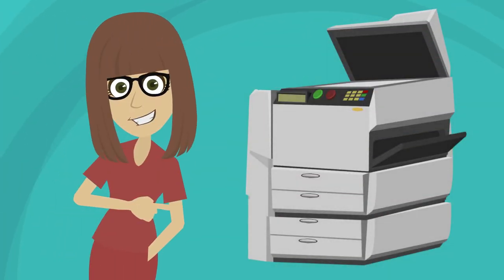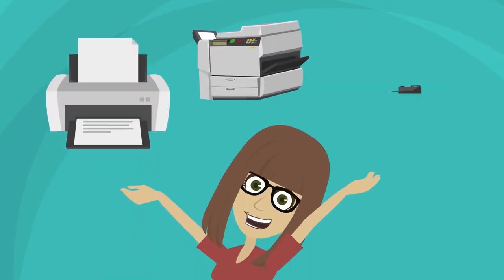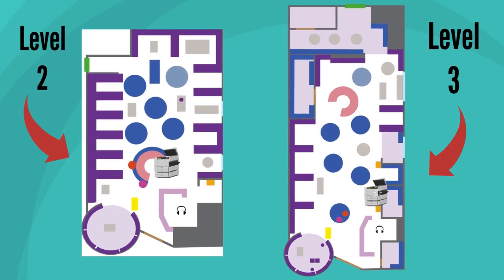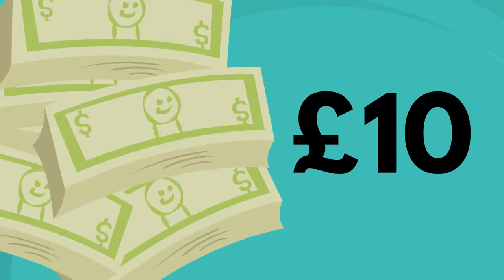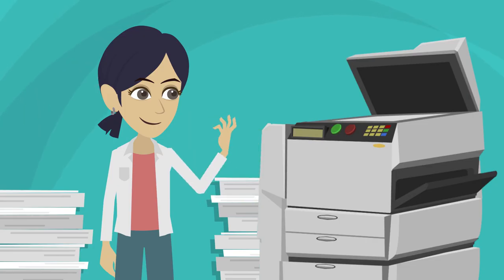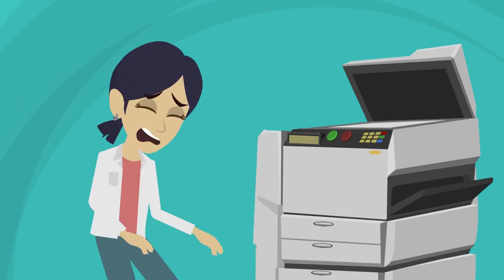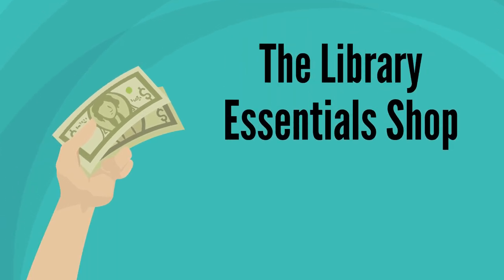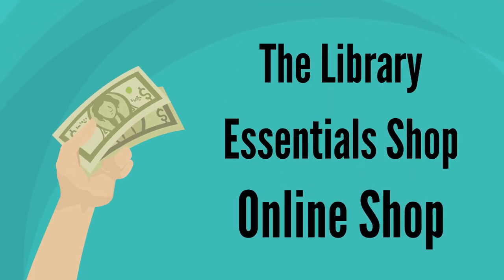Using the MFDs 23/24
The Student Support Hub offers a range of services and is students’ first port of call for study, wellbeing, disability, employability and progression support.